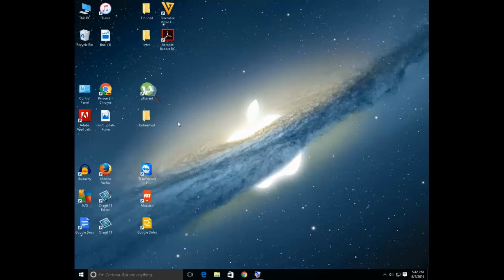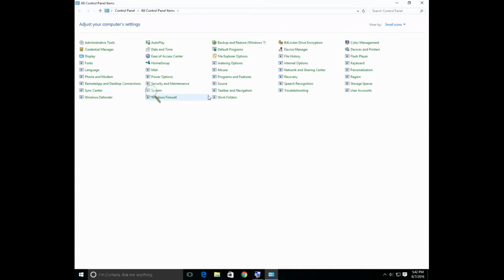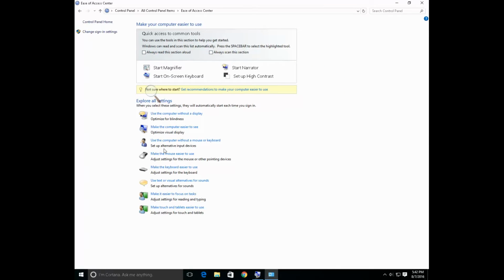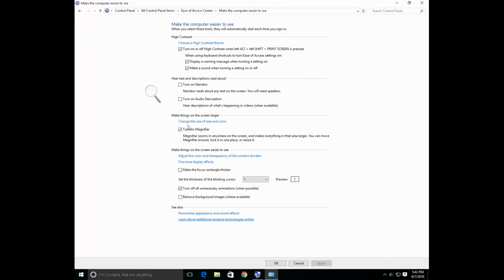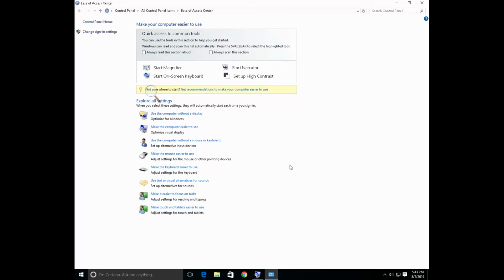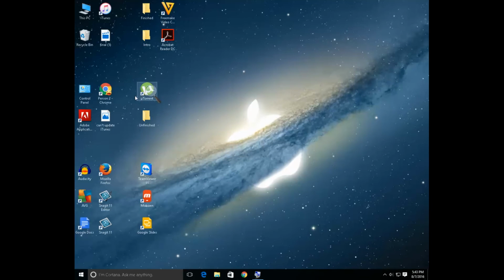How to disable windows magnifier that automatically starts with Windows 7/8/10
Sometimes when you start Windows, Windows magnifier starts automatically. It may be little difficult for you if it is magnified to more than 100%.
So, let's see how to disable it.